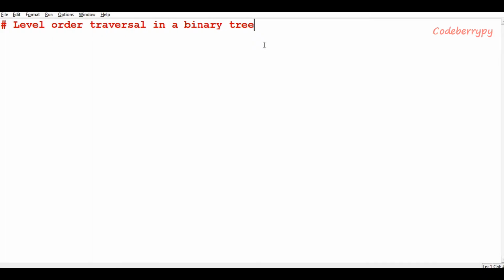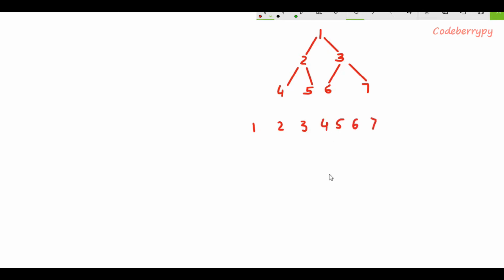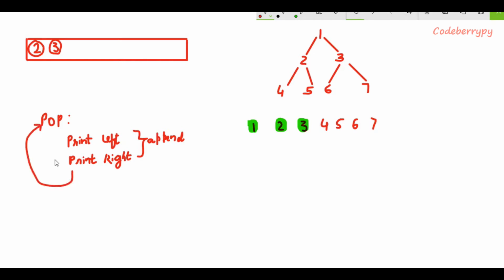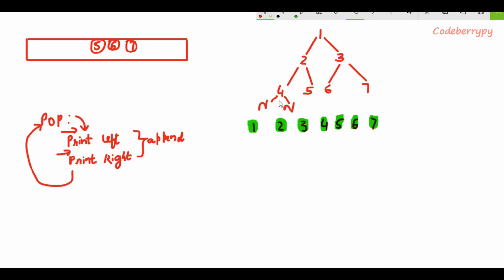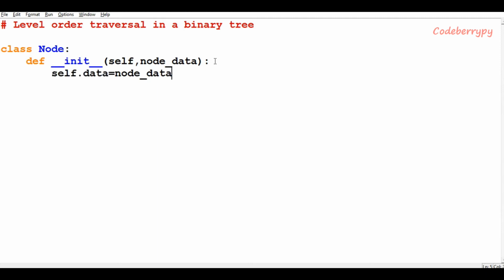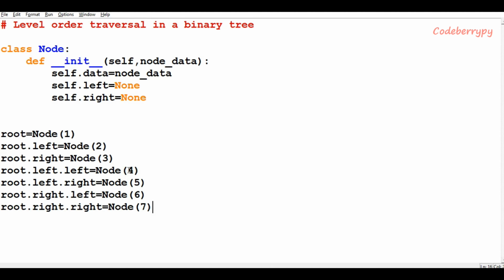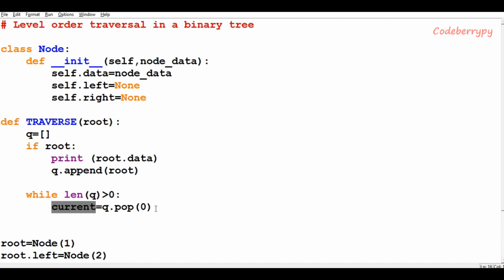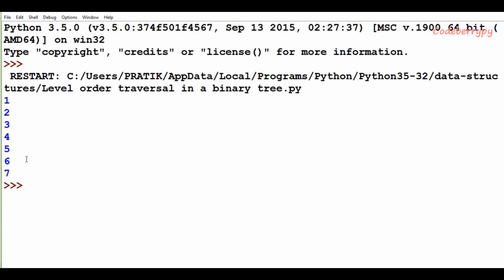Binary Tree- Level order traversal in a binary tree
For a Binary tree , Level order traversal means Breadth First Traversal. Here we will learn more about it.